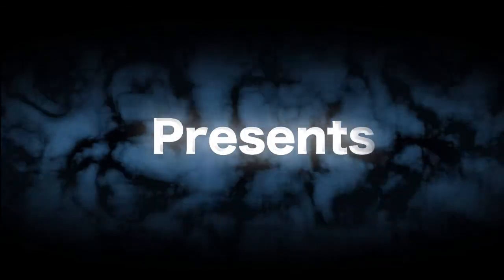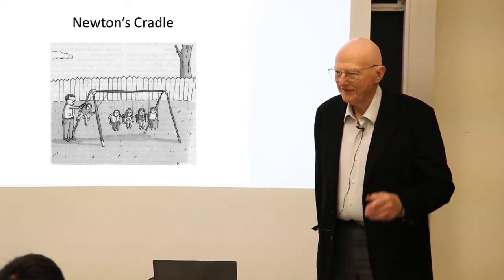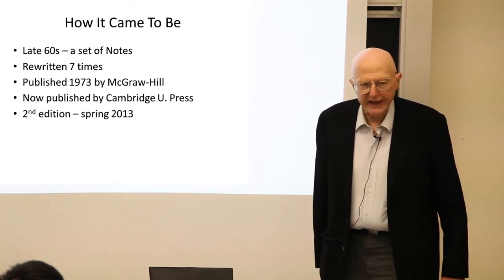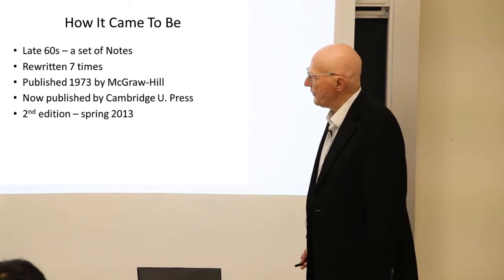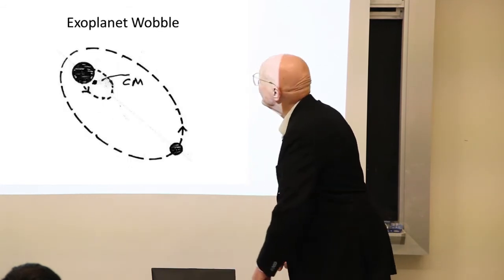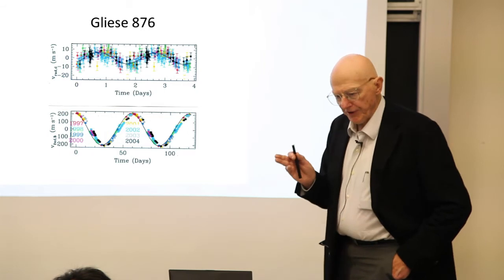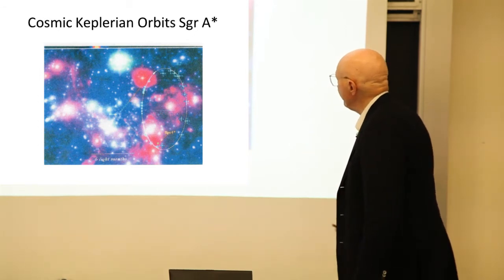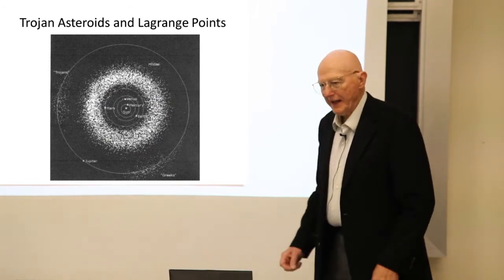Robert Kolenkow- Trojan Asteroids and Lagrange Points